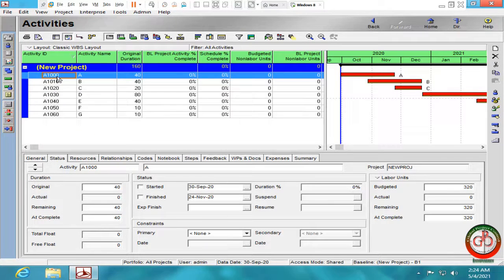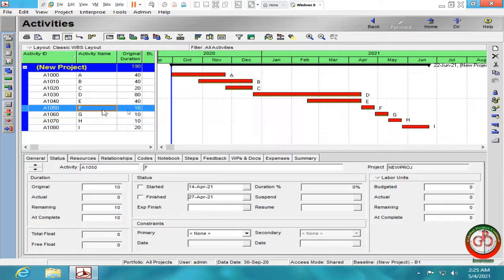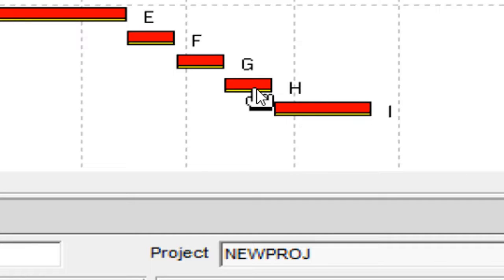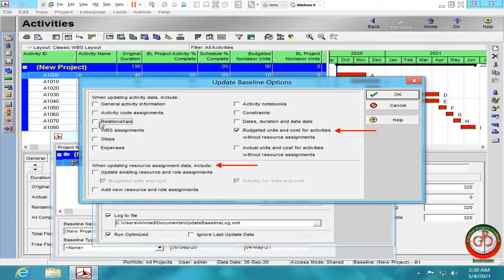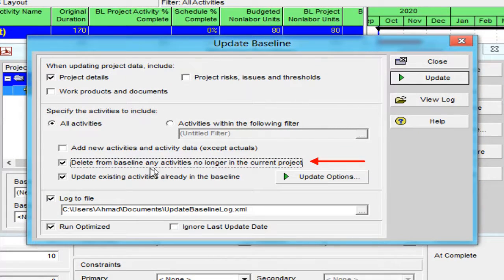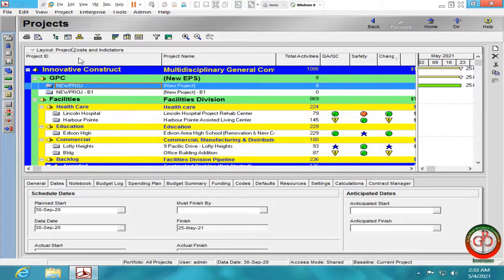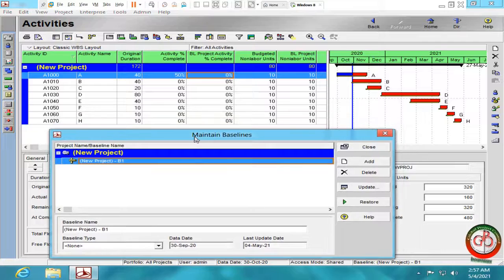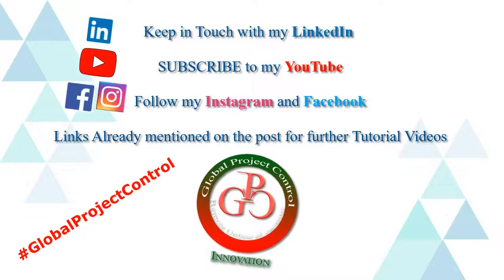🔴 Baseline Modification (Update Baseline)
In this video we will discuss how you can keep an modify baseline based on the project condition and requirements for:
🔸 Add new activities to the assigned baseline
🔸 Delete activities to the assigned baseline
🔸 Update Budgeted Resources for the assigned baseline
🔸 Update Activities Progress for the assigned baseline
I hope it is useful for you.
Keep in Touch for further Tutorial videos

This is Advanced 𝐀𝐧𝐚𝐥𝐲𝐭𝐢𝐜𝐚𝐥 𝐏𝐫𝐢𝐦𝐚𝐯𝐞𝐫𝐚 𝐏𝟔 𝐖𝐨𝐫𝐤𝐬𝐡𝐨𝐩 which provides you that Primavera P6 spreadsheet functionality, 𝐈 𝐬𝐮𝐠𝐠𝐞𝐬𝐭 𝐲𝐨𝐮 𝐜𝐡𝐞𝐜𝐤 𝐢𝐭 𝐨𝐮𝐭!